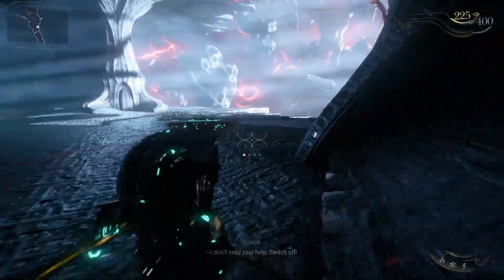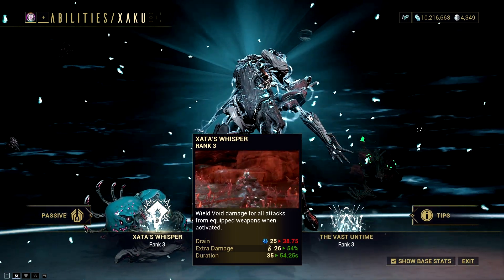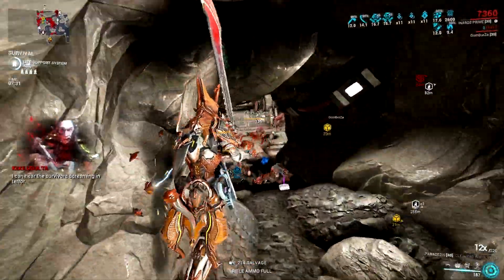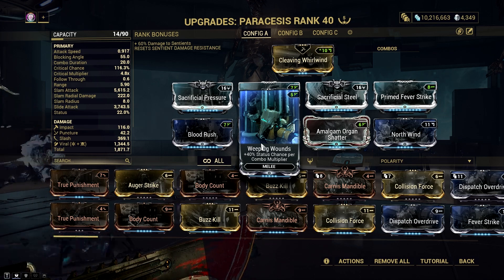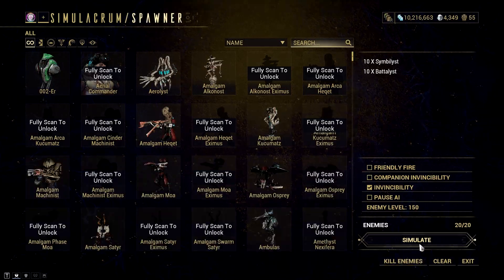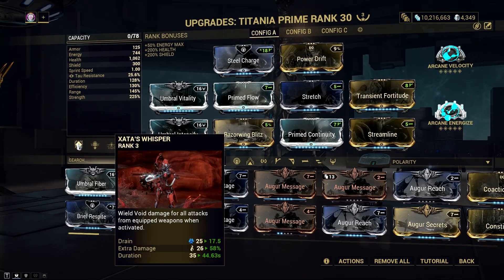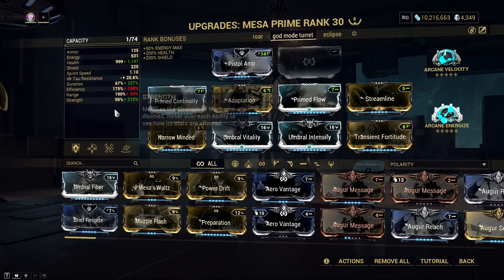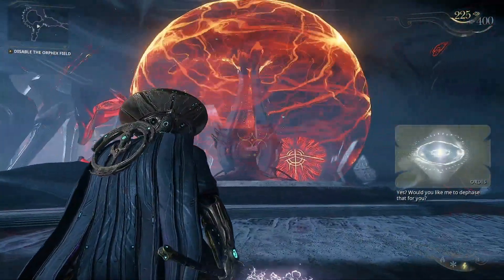A Must-Have for the Upcoming New War Update | Warframe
👊CREDITS👊